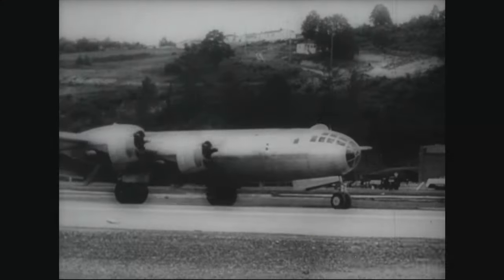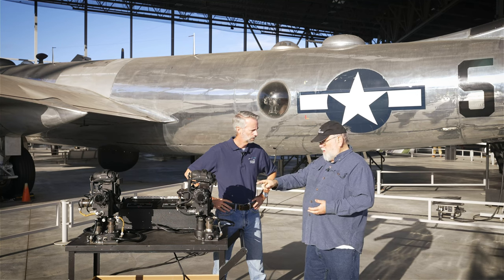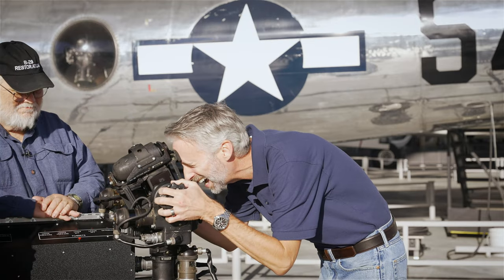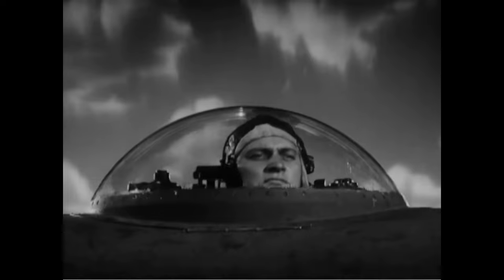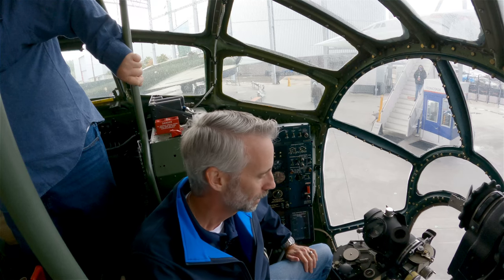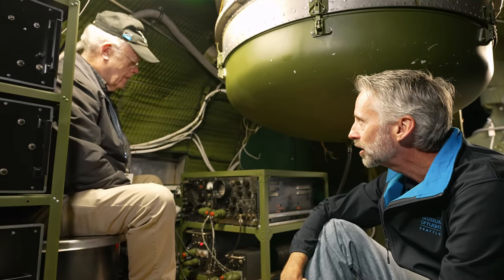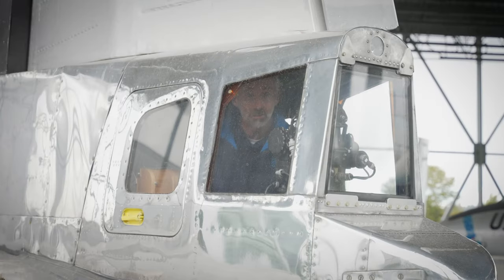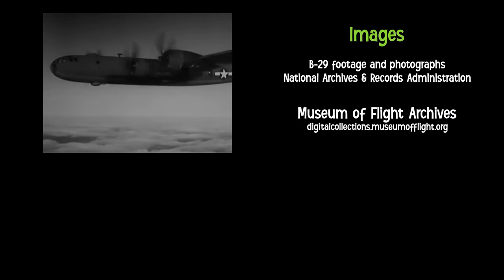Computers on WWII Planes?! | Curator on the Loose!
The Boeing B-29 Superfortress is one of the most historically important airplanes ever made. But did you know its guns were remote controlled through a computer system? The Museum of Flight’s B-29 has been painstakingly restored, including the computers controlling the airplane’s turrets. As far as we know, this is the only B-29 in existence with a working computer system – and our Senior Curator Matthew Burchette is here to share a demonstration!

The restoration of “T Square 54” has taken decades and is only possible thanks to a crew of dedicated volunteers who have poured blood, sweat and tears into the project. We gratefully extend a huge thank you to the volunteers who keep this history alive.